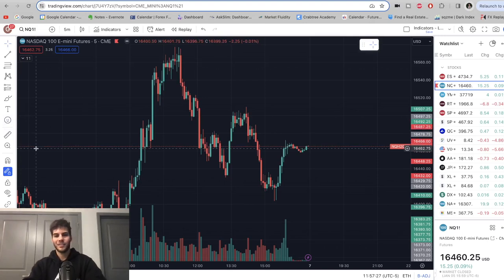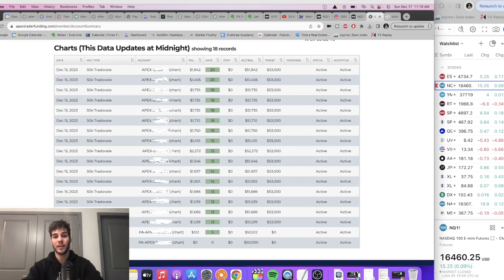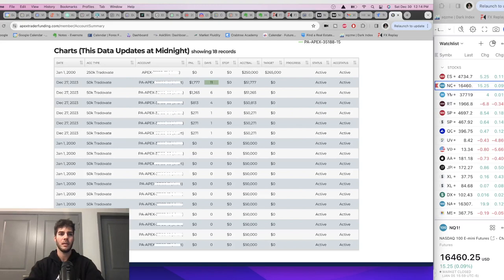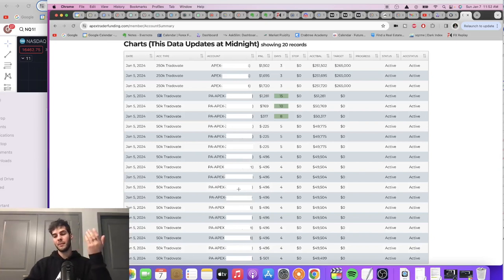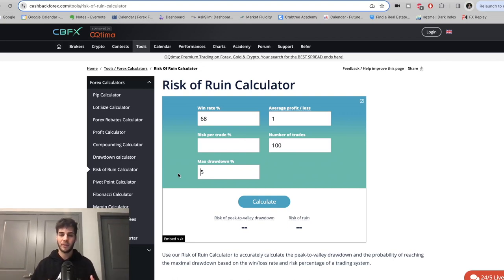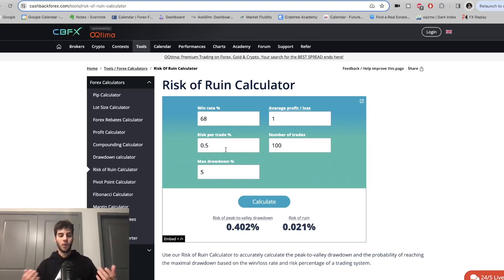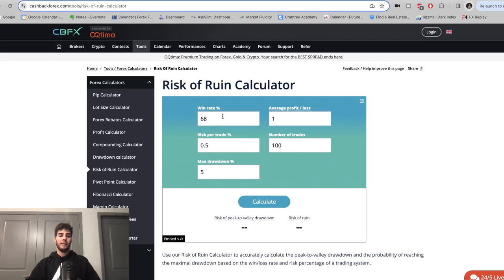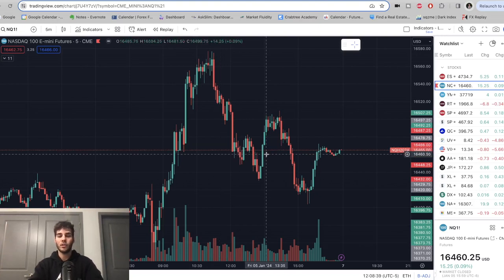How To Overcome A Losing Week - Apex Trader Funding Challenge Week 5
Here's how I overcome a losing trading week. This past week was tough price action for my strategies and I go over my 20 accounts to show the trades I take each week on these Apex Trader Funding accounts.